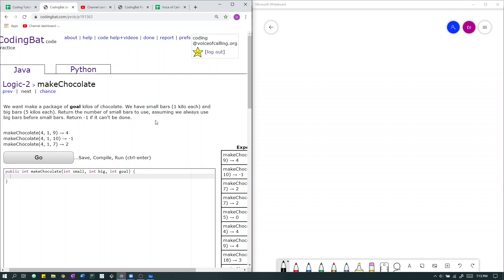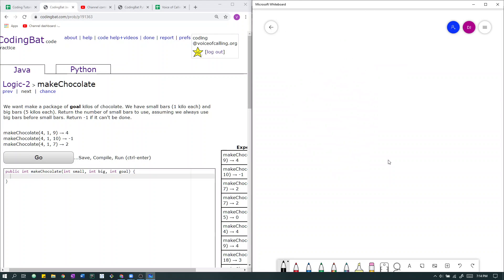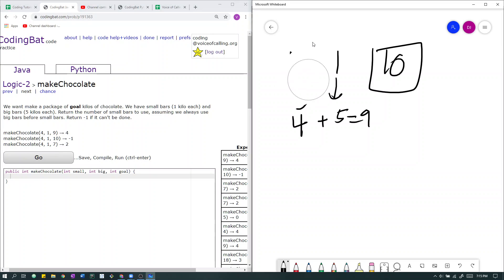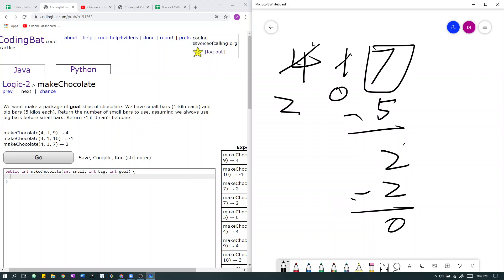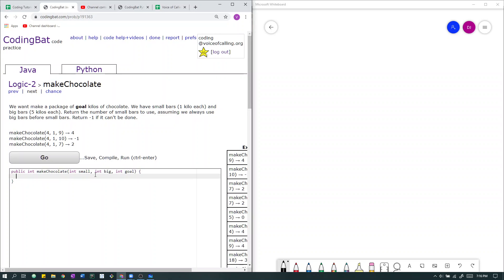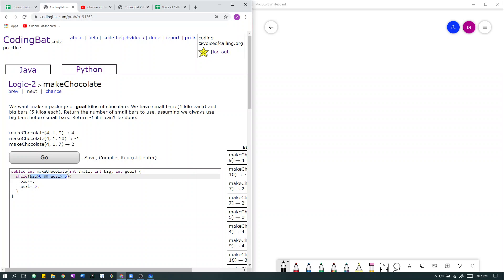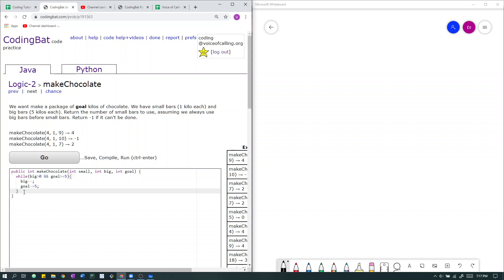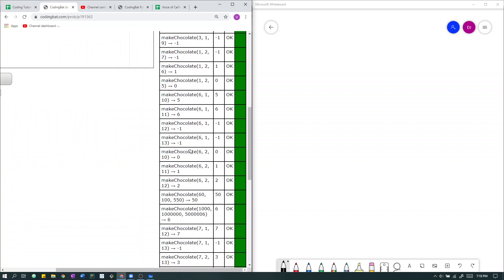Logic-2 (makeChocolate) Java Tutorial || Codingbat.com